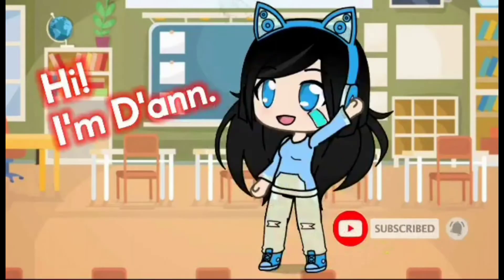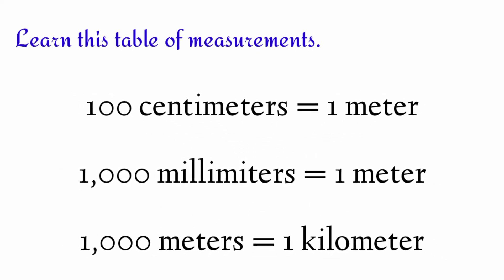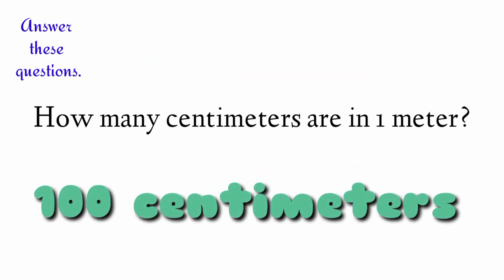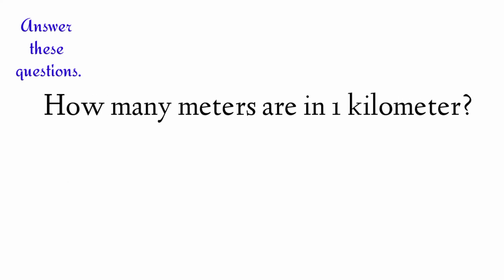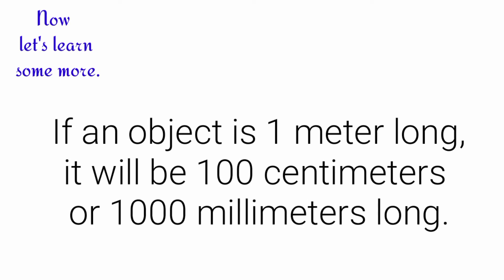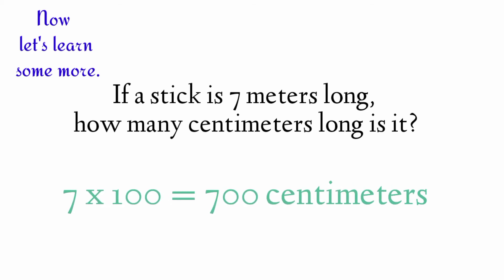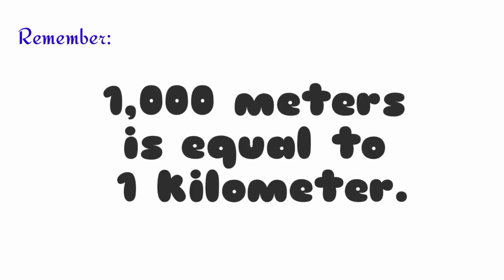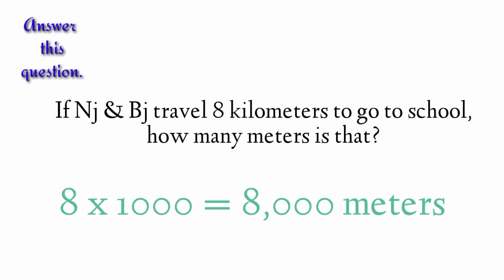Length | Metric System Part 1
In this video, we will learn about the basic measurement for LENGTH

Hope you'll learn something..